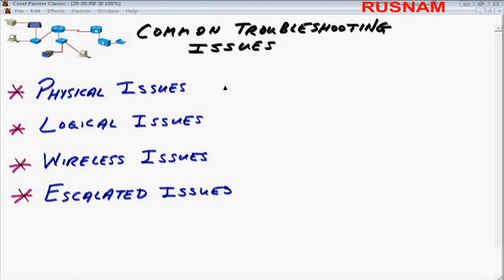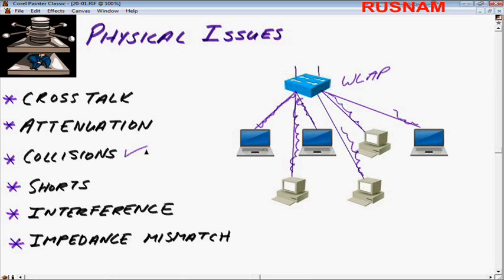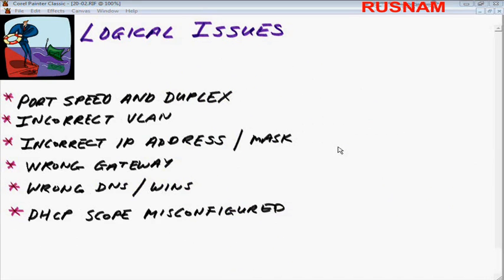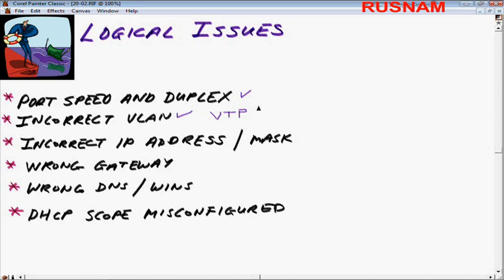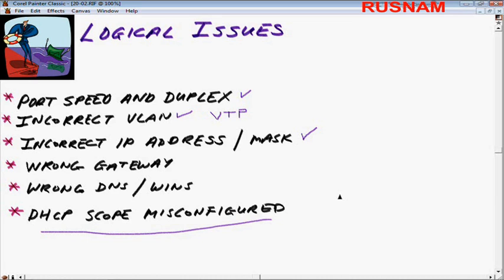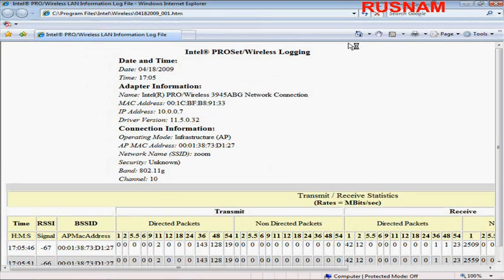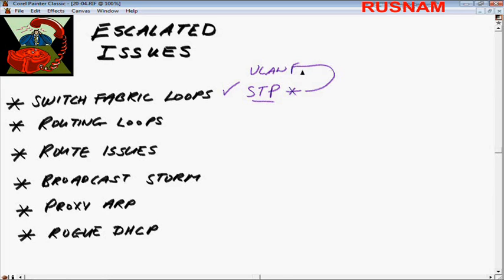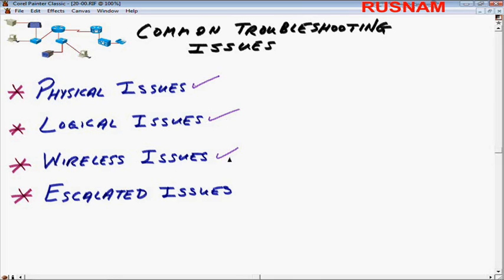Tutorial Common Network Troubleshooting Issues